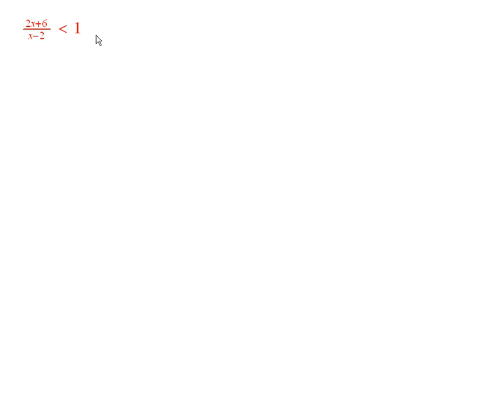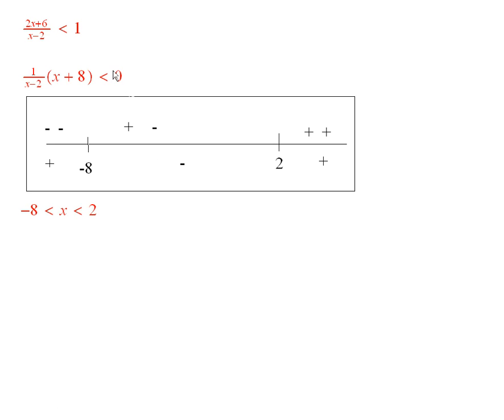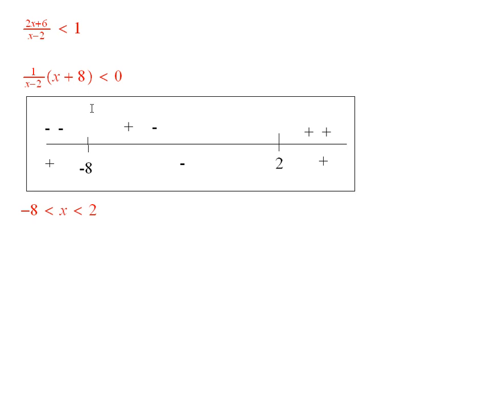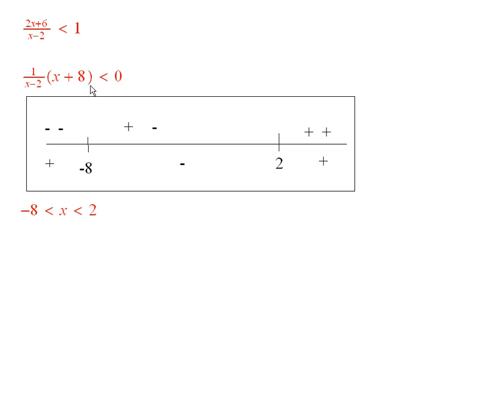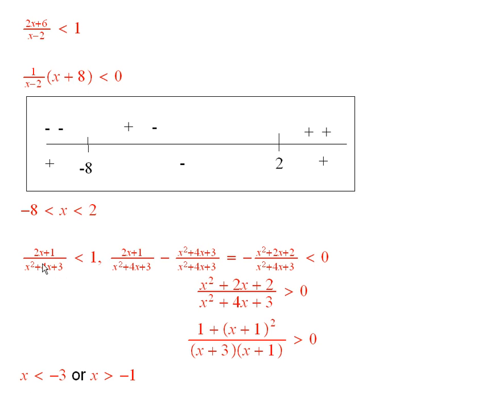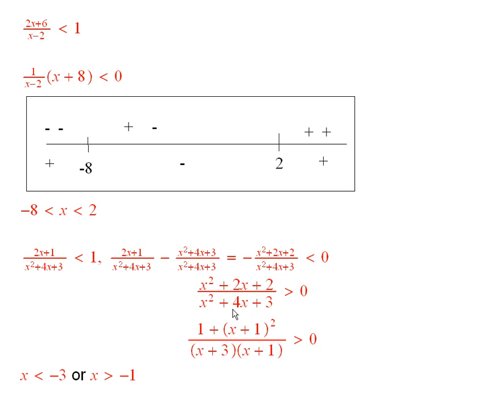Worldwide Pre-Calculus: Solving Inequalities with Rational Expressions (ch1.3 ex1.3.4)